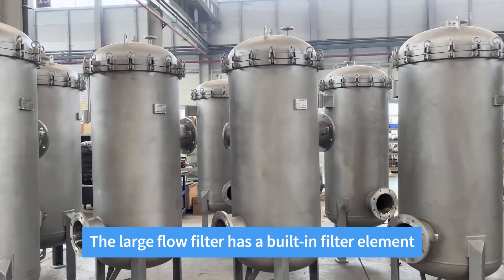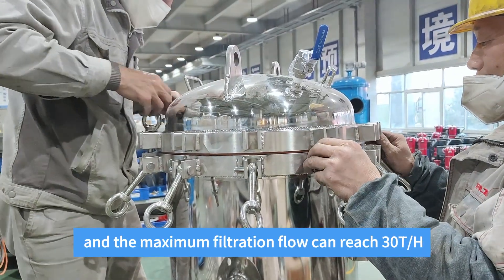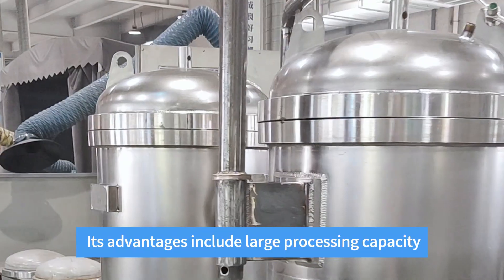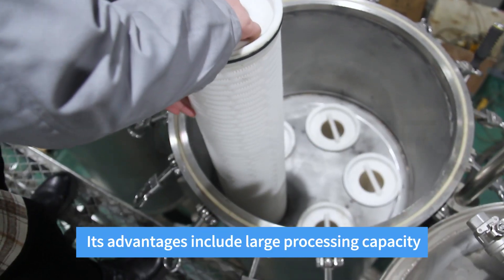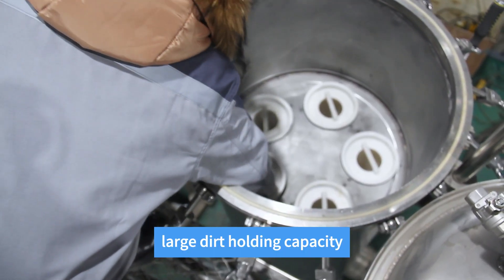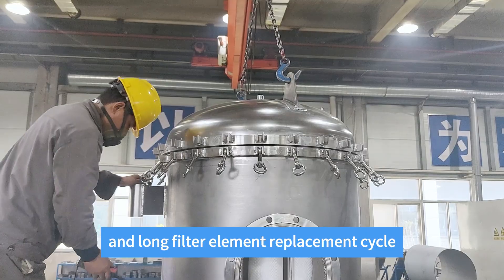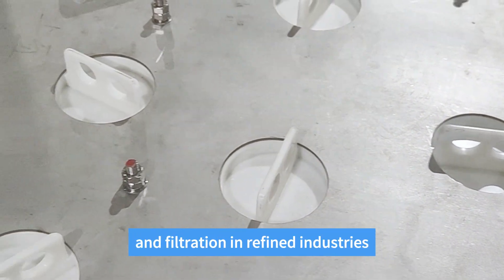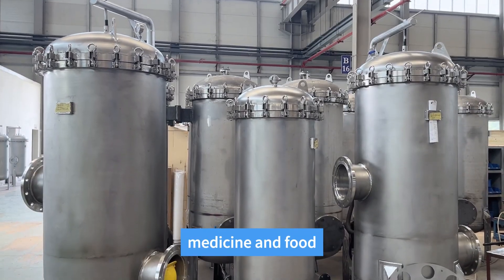High Flow Cartridge Filter Housing